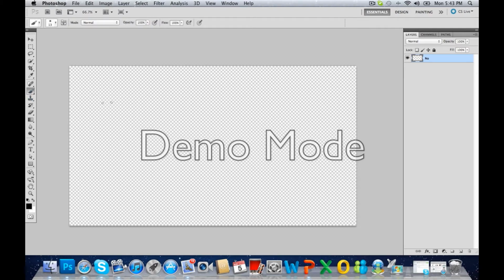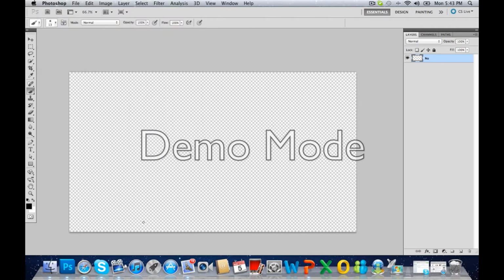Tutorial - Getting started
Everything you should start with